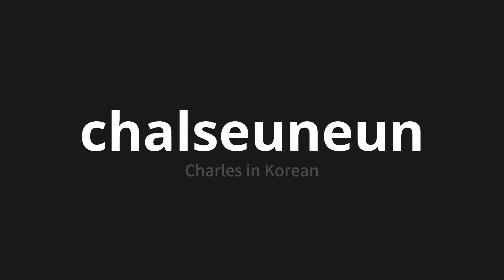How to pronounce chalseuneun | 찰스는 (Charles in Korean)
Master the Pronunciation of 'chalseuneun | 찰스는' - which means : Charles in Korean 📝 with @PronunciationKorean 🎓🗣️ - [Your Guide to Korean]

Learn to pronounce 'chalseuneun' perfectly in Korean with our easy and engaging tutorial by @PronunciationKorean! 📖📽️ In this comprehensive video, we provide you with native speaker examples 🗣️👂 and phonetic breakdowns 🎵 to ensure you get the pronunciation just right.